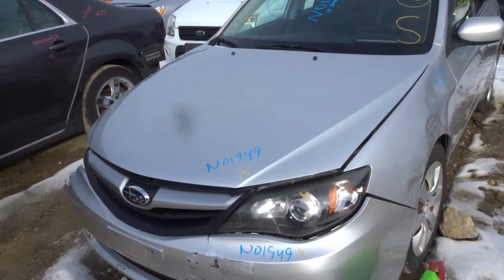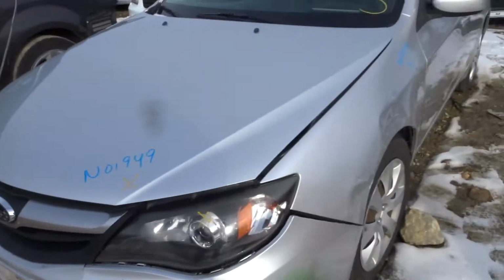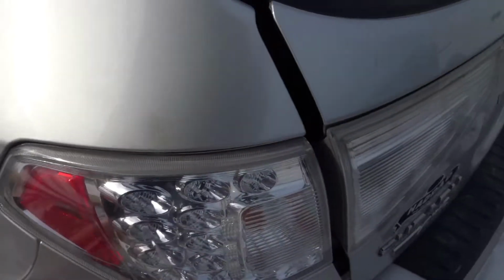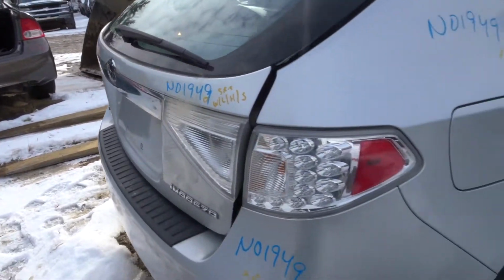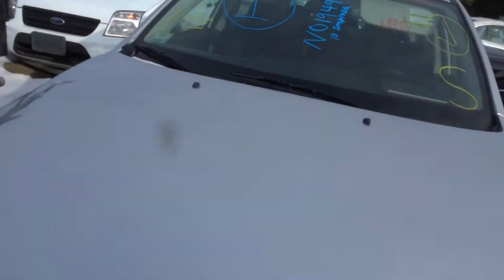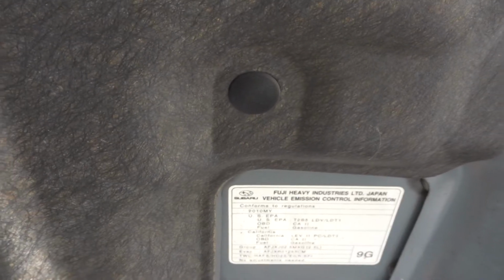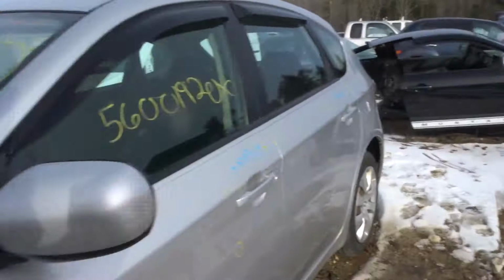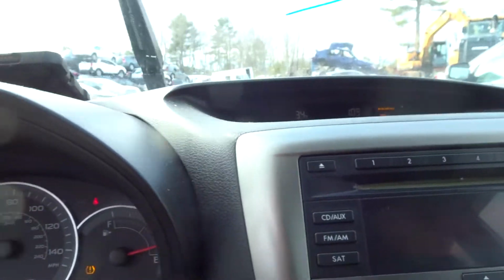NEATR presents Parting Out on a 2010 Subaru Impreza | Car Parts For Sale | Part Number: N01949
Featured Vehicle:
-2010 Subaru Impreza
-70k miles

NEATR Stock Number N01949

Listed below is a complete list of the OEM parts listed on this 2010 Subaru Impreza online.

6-month standard warranty on all auto parts sold.

Be sure to check with sales via chat or phone, as OEM car parts for Subaru cars always go quick, and these used OEM auto parts for this 2010 Subaru Impreza will be no exception.

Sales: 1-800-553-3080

Don't worry if your not local to Boston, MA area, we also ship used OEM auto parts for 2010 Subaru Impreza cars nationwide,

We also have some of the most knowledgeable used OEM auto and truck parts sales staff in the United States, so if you need help finding a used OEM auto part for Subaru then reach out to us by phone at or through our contact

24-hour Online Shopping | Nationwide Shipping